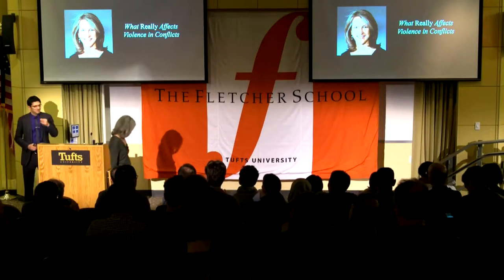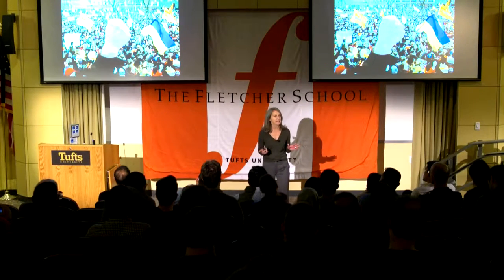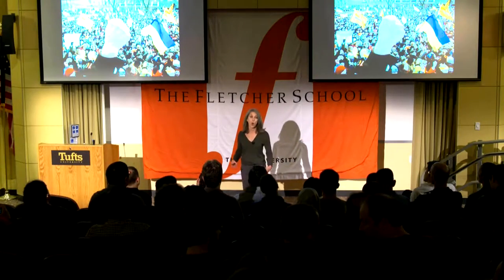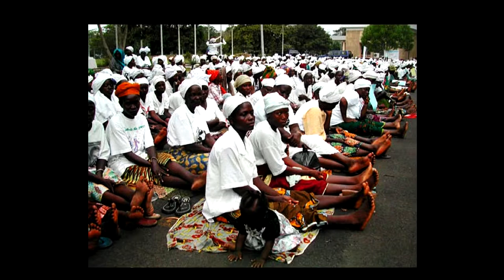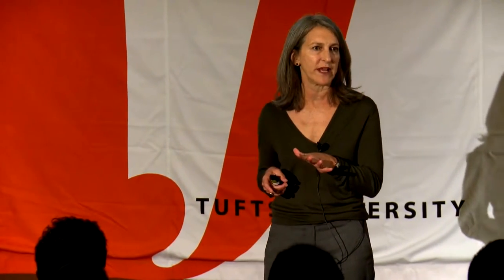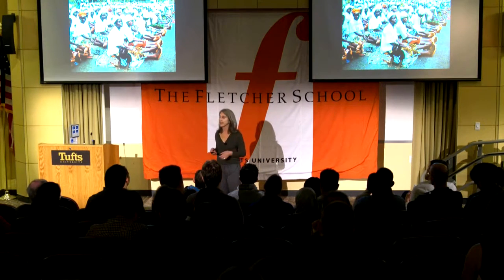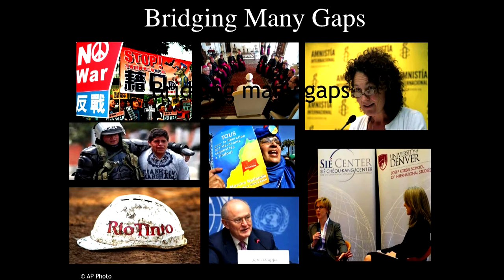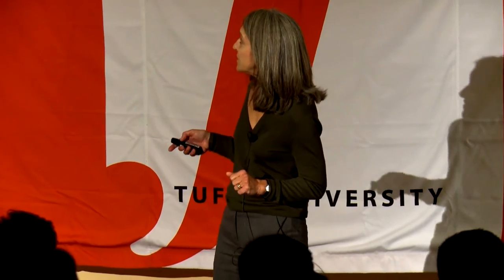FIE Fall 2016: Deborah Avant, Josef Korbel School of International Studies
The Institute for Human Security, in collaboration with the Edward R. Murrow Center, hosted the Fletcher Ideas Exchange on October 25, 2016. The event was made possible by a grant from the Carnegie Corporation of New York. The statements made and views expresses are solely the responsibility of the authors.